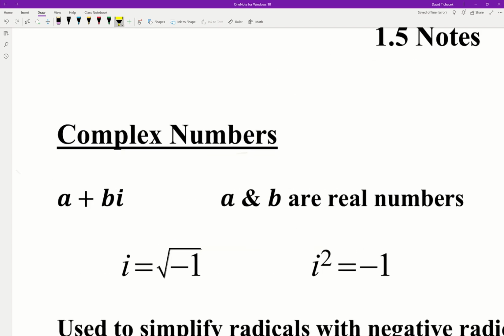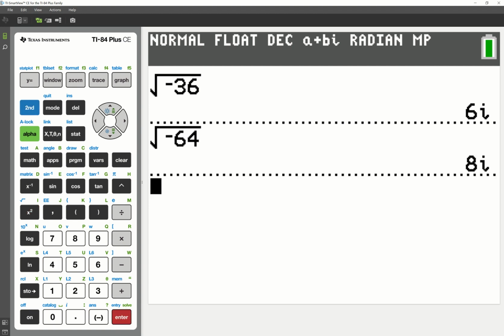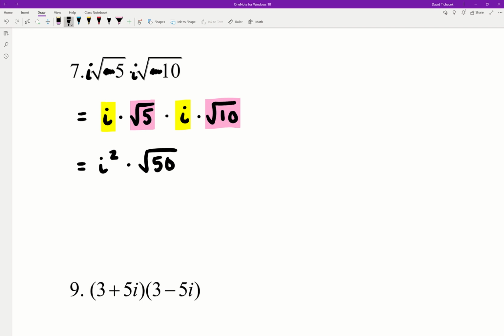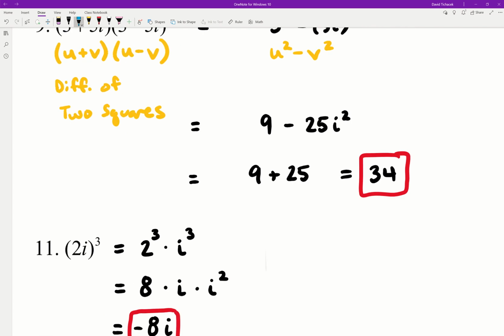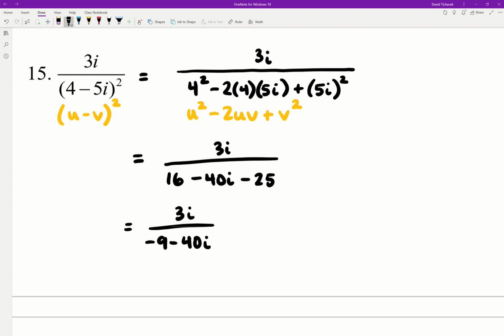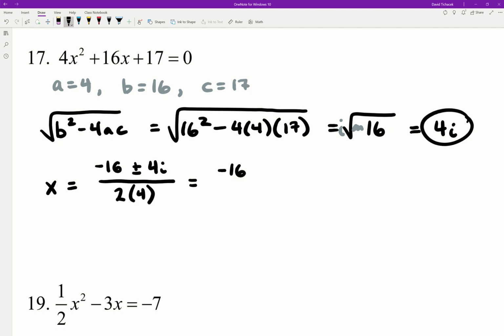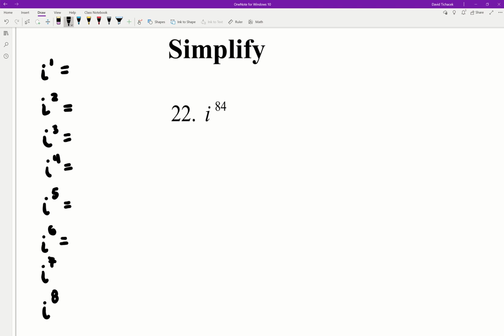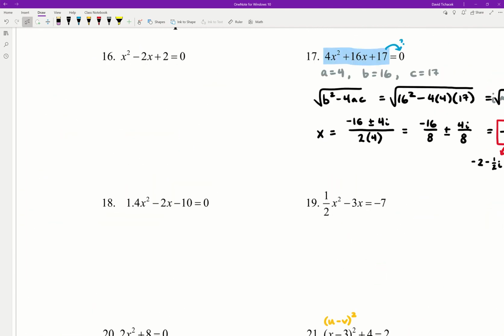CA YL - 1.5: Complex Numbers